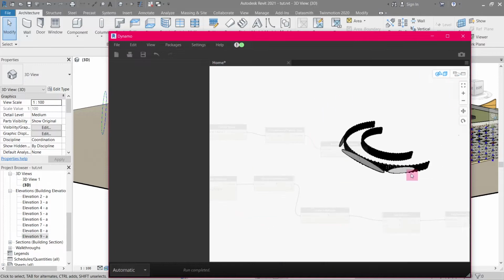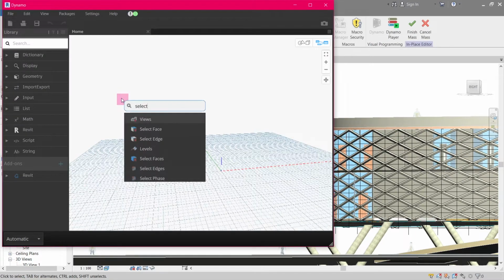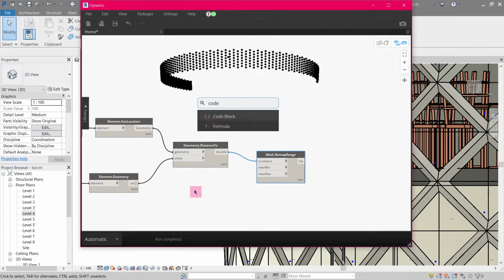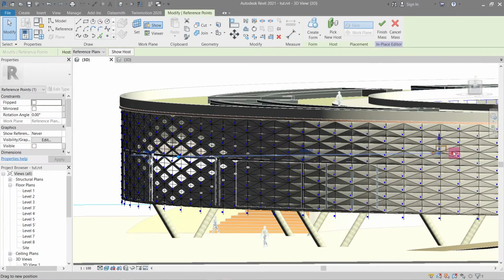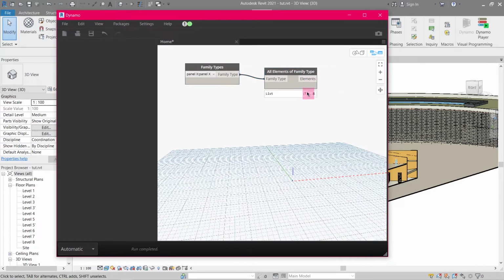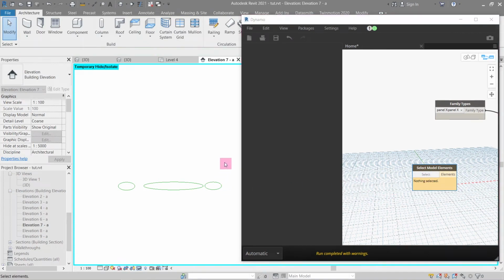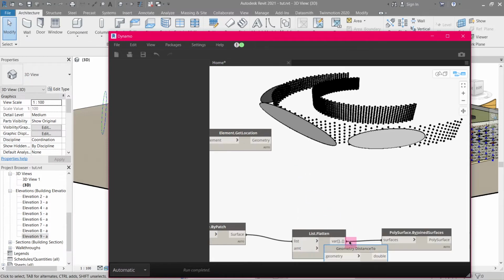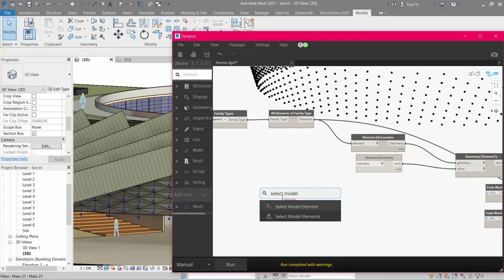Parametric facade in Revit: Complete step-by-step tutorial for beginners (Dynamo) | Part 2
In this video, I’ll show you how to create a parametric façade that is responsive and easy to operate
+ We’re gonna see how to mass and apply division to the façade
+ Create a custom parametric panel family for the façade
+ And use Dynamo to control the façade openings